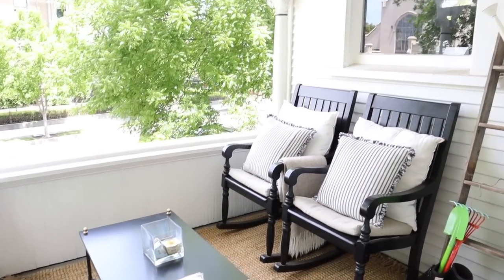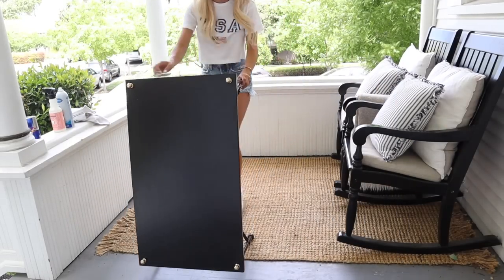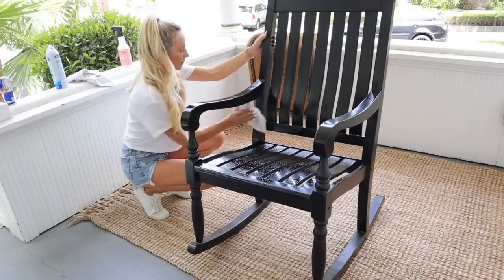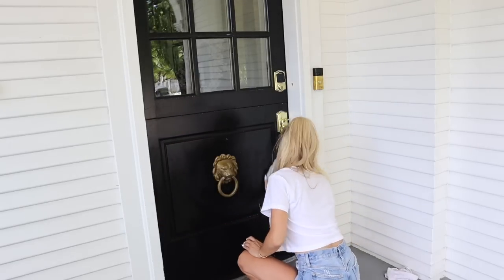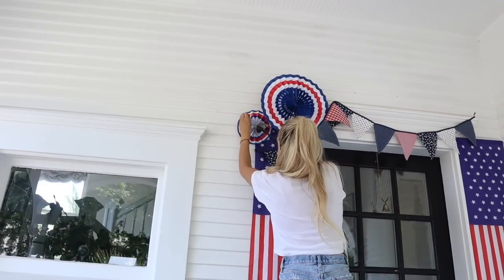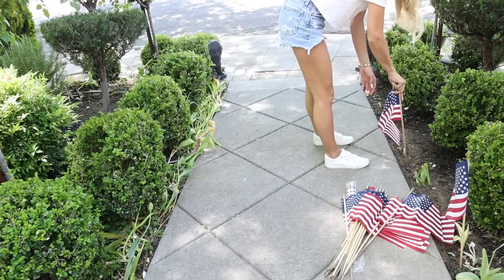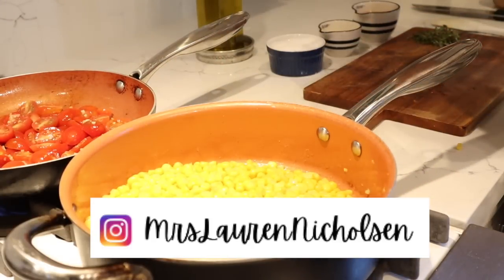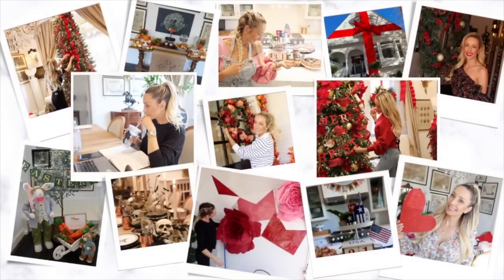SUMMER PORCH DECORATE WITH ME // SIMPLE SUMMER RECIPE COOK WITH ME // Lauren Nicholsen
I hope you enjoy this video and it gives you some inspiration for the summer! I can't wait to share more this fall! 💕💕 ALL CHANNEL PRODUCT LINKS ARE BELOW💕💕💕

If you are intestested in downloading today's free dinner recipe, check it out

LINKS:
Cook with me:
Food Processor
Ytuomzi Chef Knife
Paudin Knife
Cutting Board
Cast Iron Skillets
Pots and Pans
Stainer with bowl
Lemon Juicer
Sink Strainer
Mixing bowls
Glass Mixing Bowls
Kitchen Utensils
Baking sheets

Summer Home Decor:
Bunting Flags
Flag Banner
Star Banner
Fans and Door Decor
Front door flags
Flag Pillow Case

Cleaning Links:
20 foot extendable duster

Skincare Links:
truly Products: